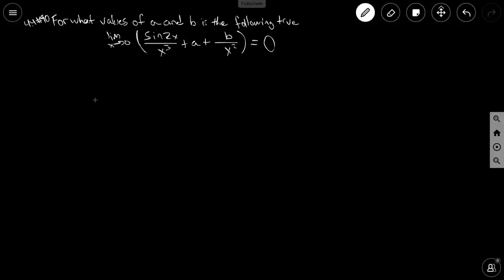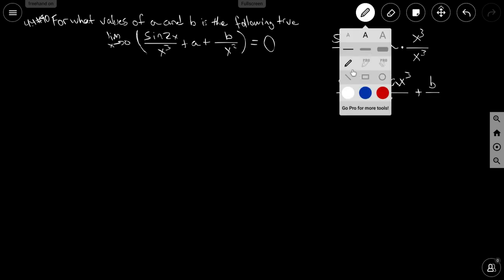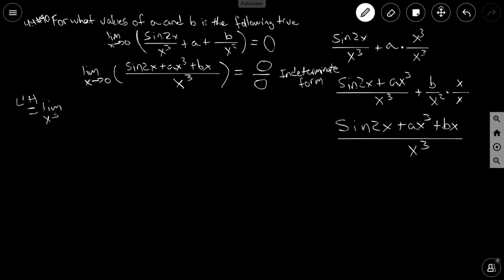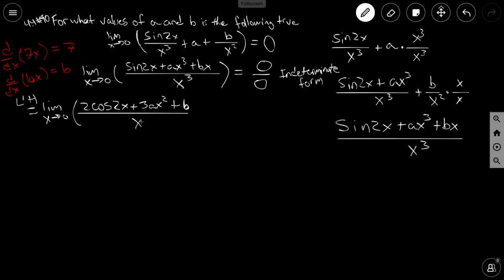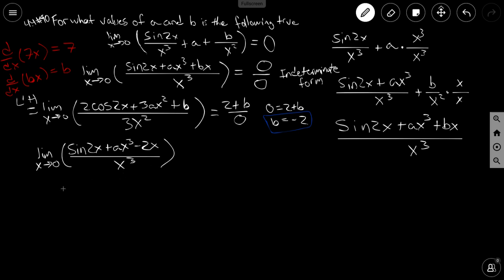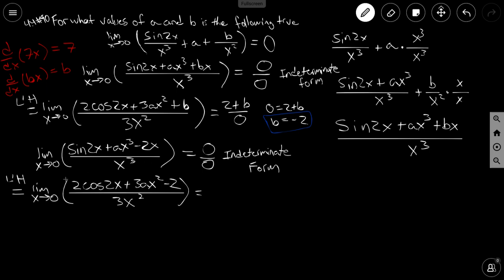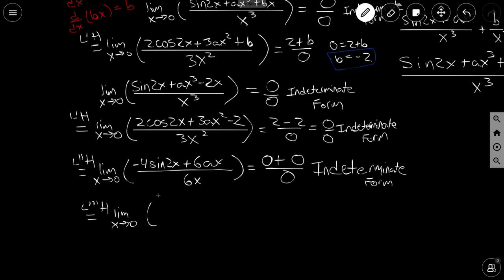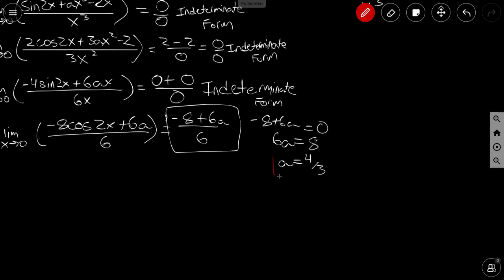Ch 4.4 #90 The Origins of l'Hospital's Rule Calculus Early Transcendentals 9E